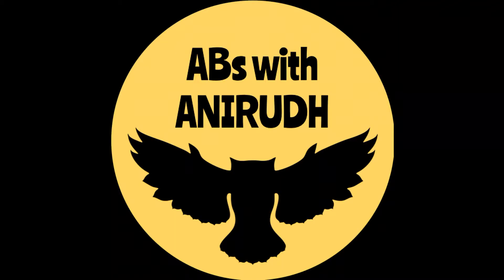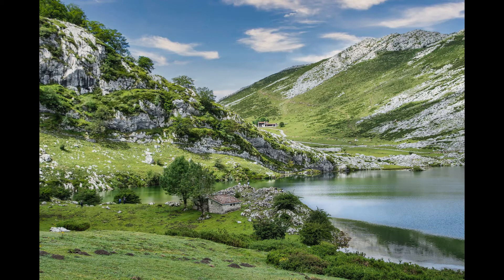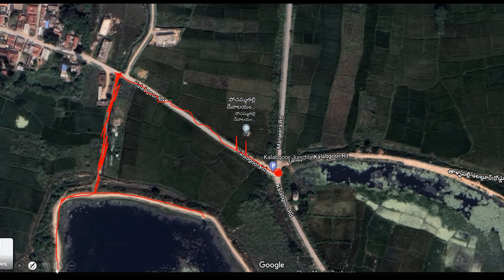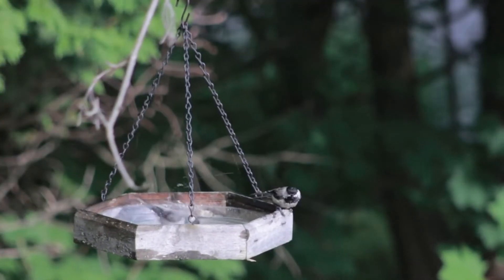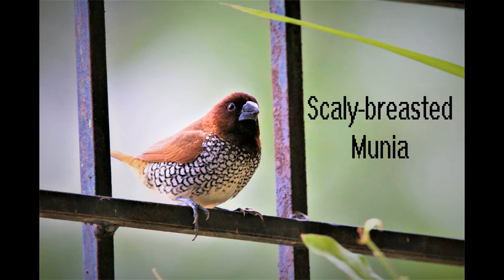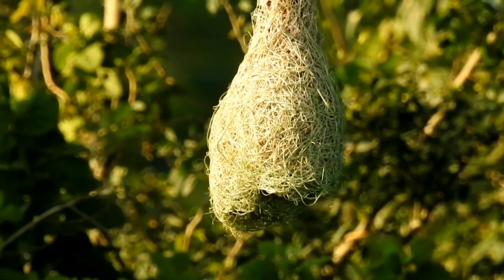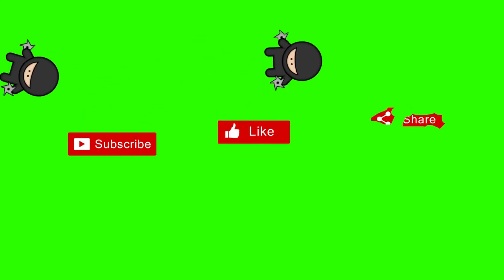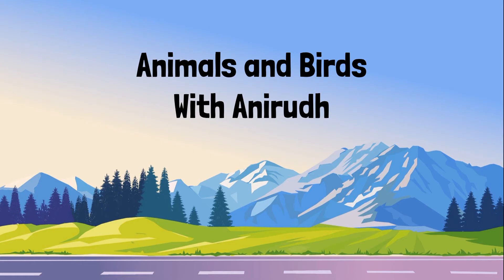All About Manjeera Wildlife Sanctuary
Birding at Manjeera Wildlife Sanctuary
Birds of Manjeera
Birds of Sangareddy
Birds of Telangana